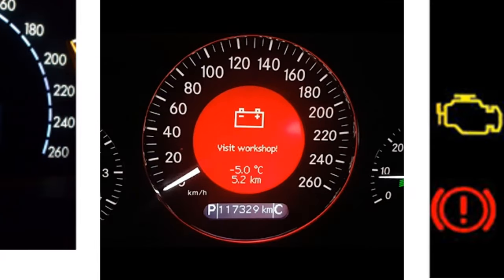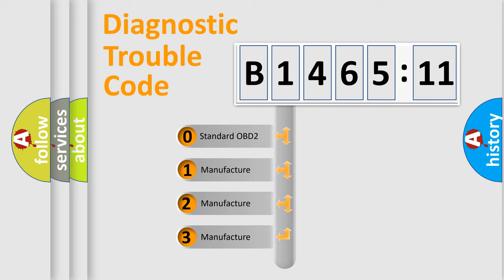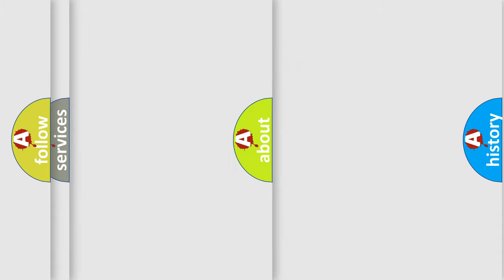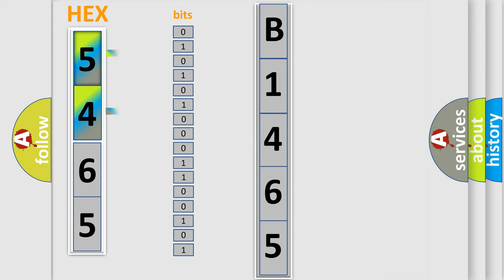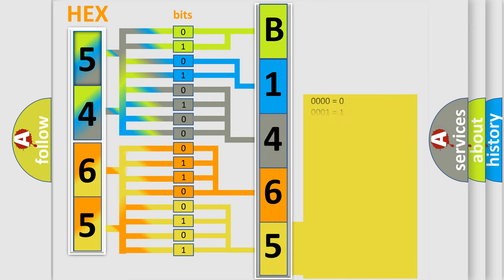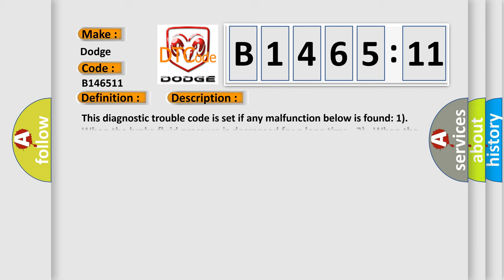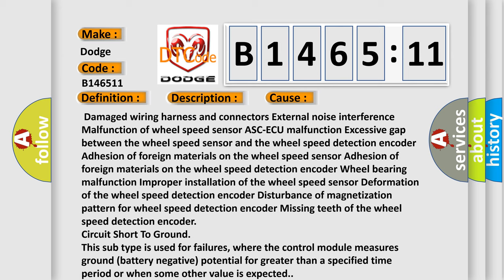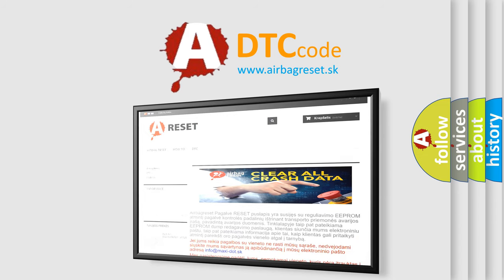DTC Dodge B1465-11 Short Explanation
Contents:
0:21 Basic DTC analysis according to OBD2 protocol standard.
1:48 Insight into programming
2:58 A diagnostically understandable description of the Diagnostic Trouble Code
3:05 Basic error definition

Make:
Dodge
Code:
B1465 11
Definition:
RR wheel speed sensor control phase time exceeded
Description:
Cause:
 Damaged wiring harness and connectors External noise interference Malfunction of wheel speed sensor ASC-ECU malfunction Excessive gap between the wheel speed sensor and the wheel speed detection encoder Adhesion of foreign materials on the wheel speed sensor Adhesion of foreign materials on the wheel speed detection encoder Wheel bearing malfunction Improper installation of the wheel speed sensor Deformation of the wheel speed detection encoder Disturbance of magnetization pattern for wheel speed detection encoder Missing teeth of the wheel speed detection encoder
Failure Type: